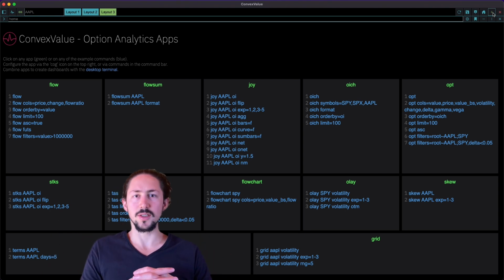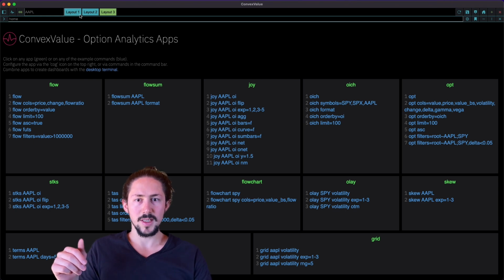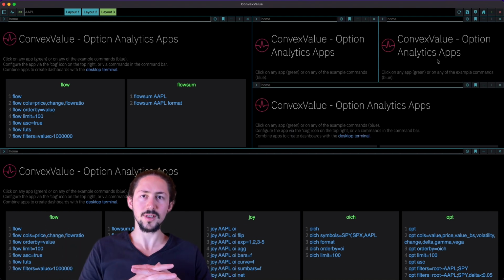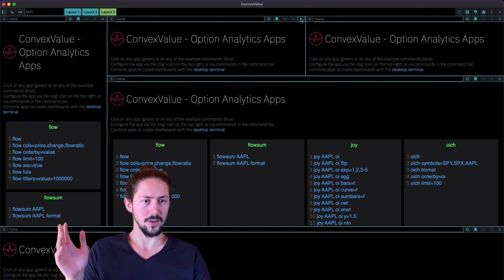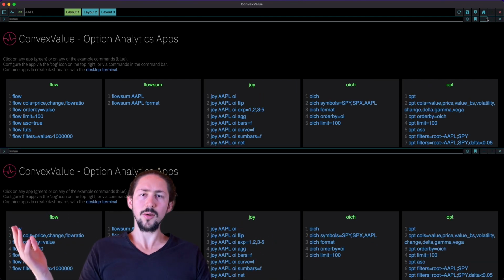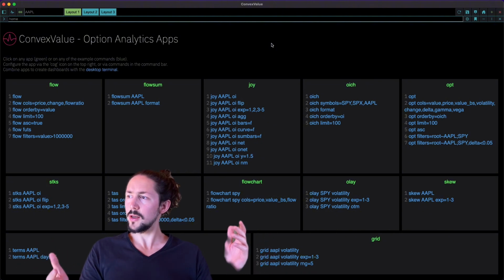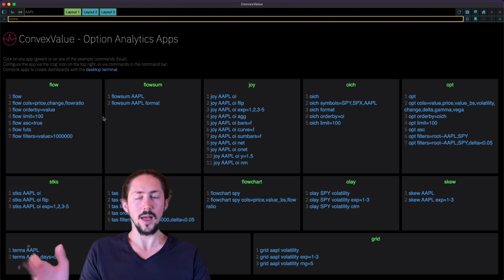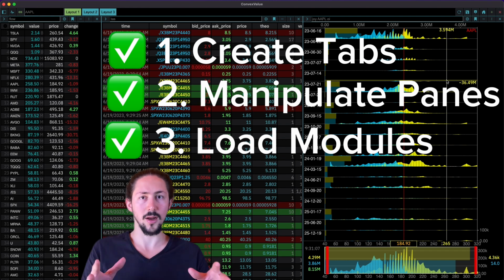P1E2: Tabs, Panes, Modules